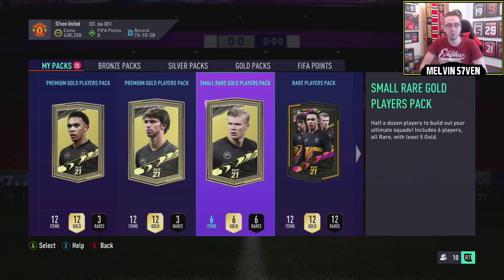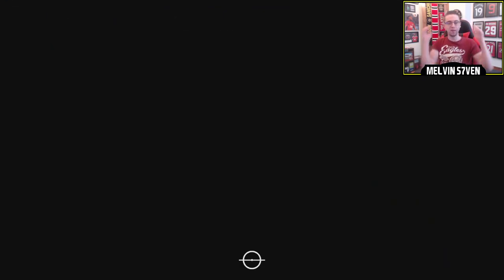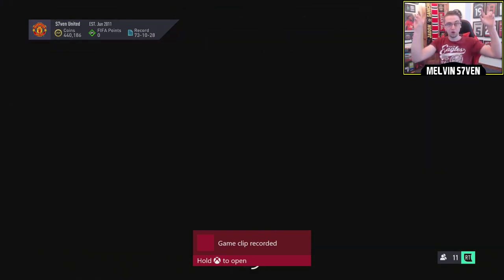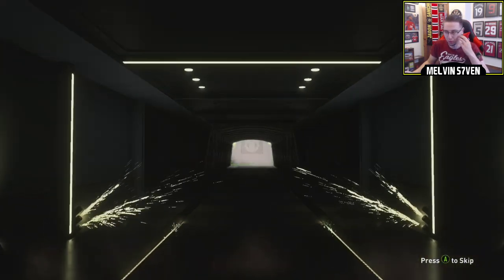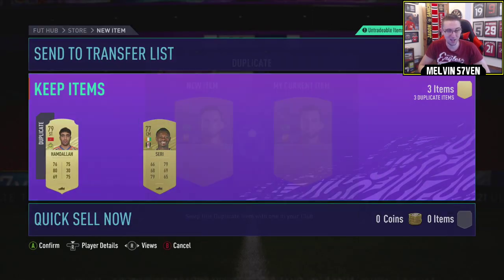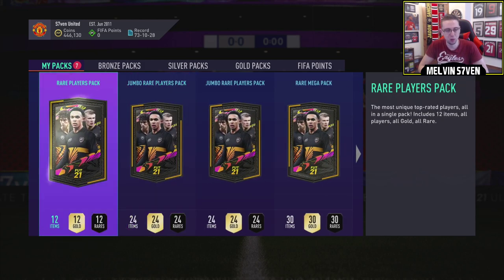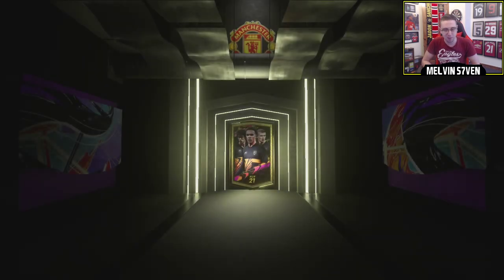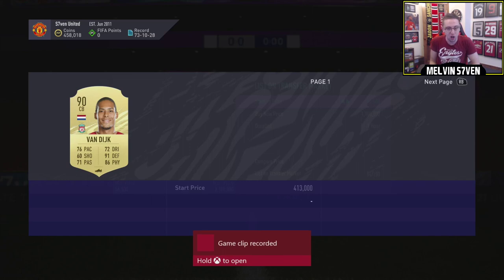NEYMAR, VAN DIJK & 2 OTW's!! INSANE OTW PACK OPENING! LetsPlay Fifa21 Ultimate Team - Ep 10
WOW! This is INSANE! What a pack opening, my best by far!!! Enjoy, I certainly did!!

Monday - 3pm - Let's Play Fifa 20
Any day EA drop new content there will be a 'W or L?' video at around 7-8pm

I also stream on Twitch. A variety of games including Fifa 21, FM21, Crash 4, FallGuys, Among Us & random games like the old Harry Potter titles or new Crash games. A mix and match really!

Friday - 3-7pm
Saturday - 3-7pm
Sunday - 3-7pm